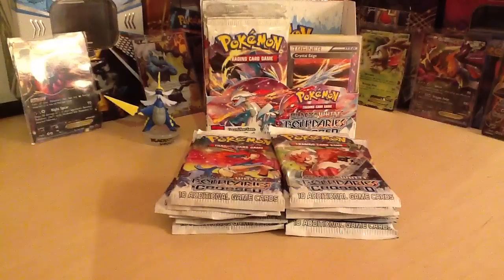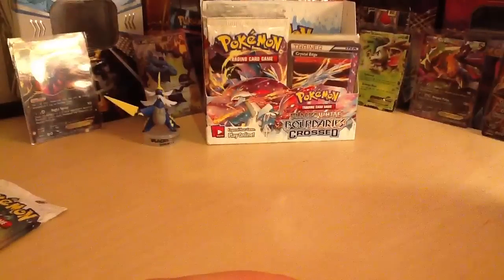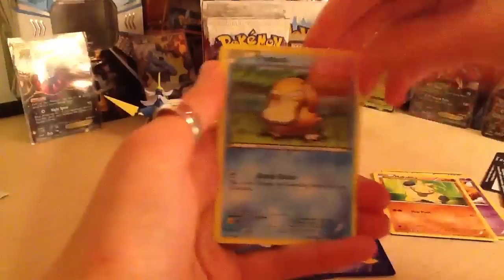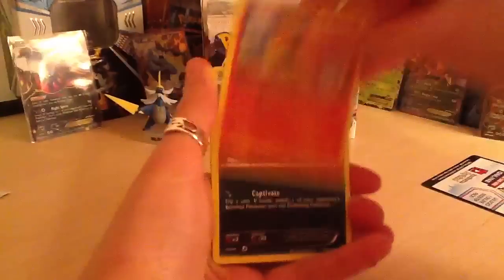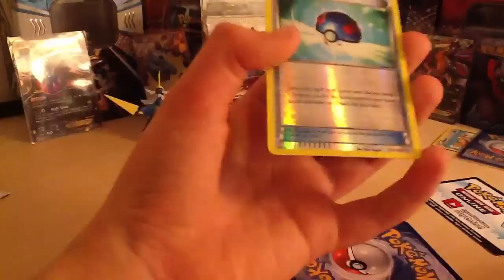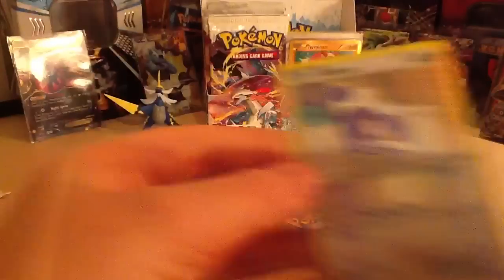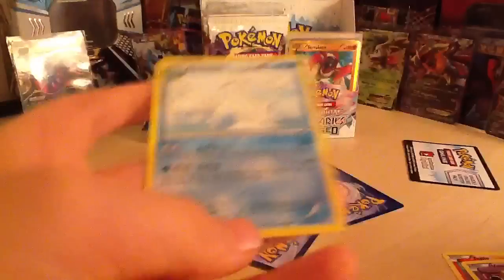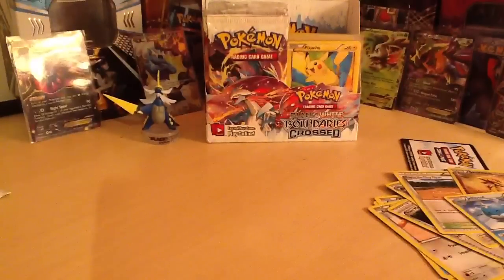Boundaries crossed booster box part 2, shiny pull ex x 2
Second part of our awesome boundaries crossed booster box